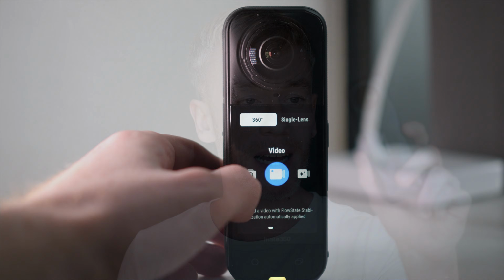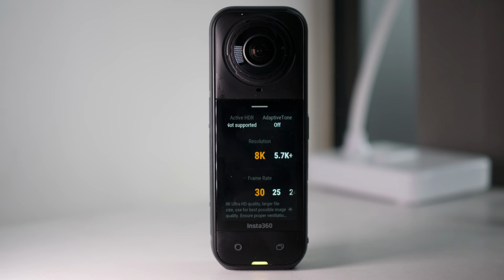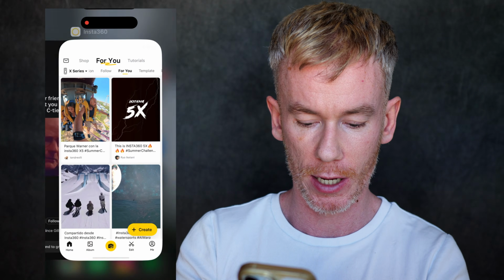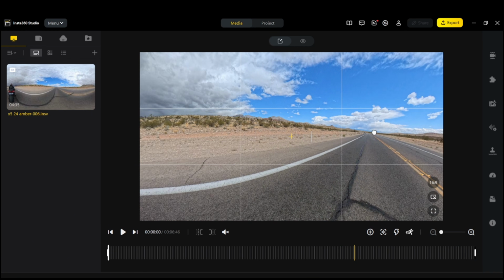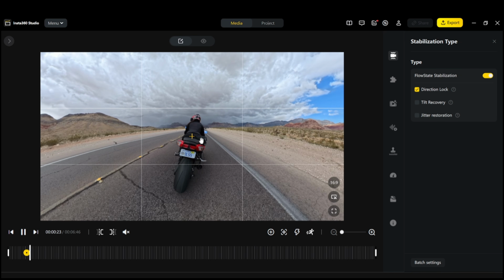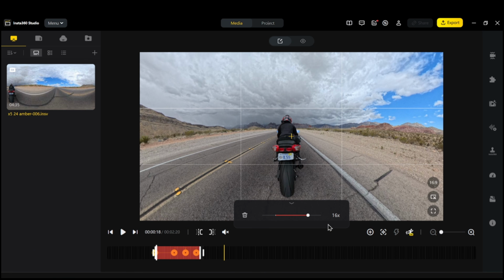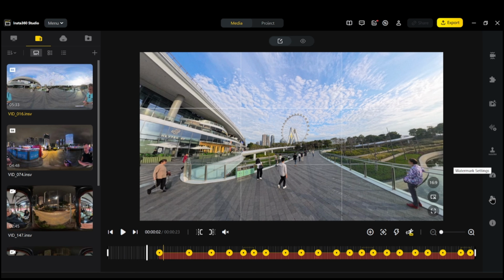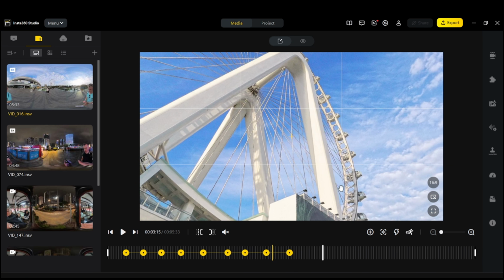Hyperlapses on the Insta360 X5 Look Incredible (How-To Guide)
►Get the Insta360 X5 with a free lens replacement kit here (also on sale now)

Learn how to create smooth, cinematic hyperlapses with the Insta360 X5. In this video I’ll show you the settings, shooting techniques and editing workflow I use to create dynamic moving shots that look impossible with a normal camera.

🚀ULTIMATE INSTA360 VIDEO COURSE🚀
► Master your Insta360 camera and learn how to create epic content with over 70 video lessons. From set-up, shooting & editing you'll learn exactly how to create the amazing videos you've seen on YouTube. One time payment for lifetime access.

Whether you're walking through a city, travelling, shooting at night or creating cinematic B-roll, the X5 is one of the easiest cameras I’ve used for hyperlapses thanks to the 360 capture and stabilisation.

In this video:
• Best Insta360 X5 hyperlapse settings
• How to shoot smooth motion shots
• Night hyperlapse tips
• Editing and speed ramping workflow
• Mistakes to avoid
• Real-world examples and tests

⏱ Chapters:
0:00: Hyperlapse Examples
1:15: Best Hyperlapse Camera Settings
2:13: How to shoot Hyperlapse with X5
4:40: Automatic App Editing
6:36: Desktop Hyperlapse Editing
8:20: Bike Hyperlapse Edit
11:38: Lock on Hyperlapse Edit